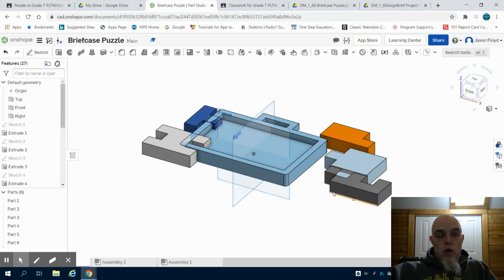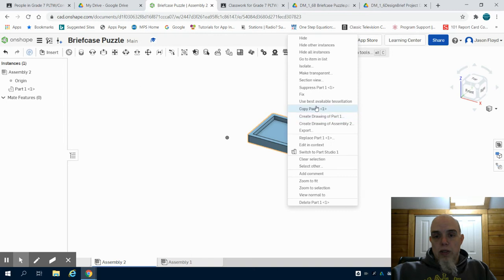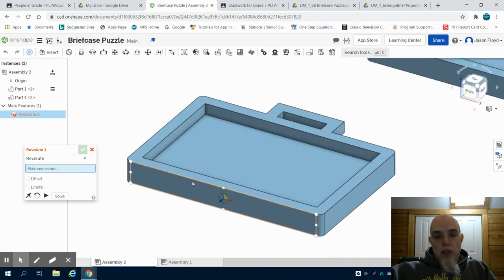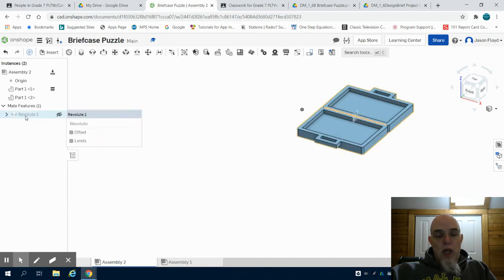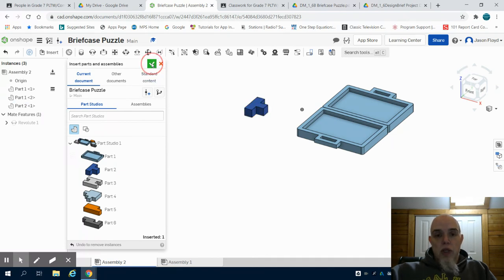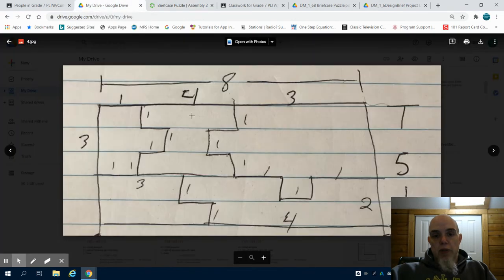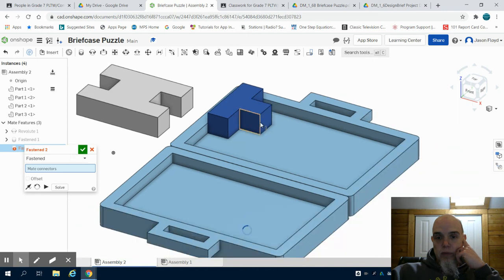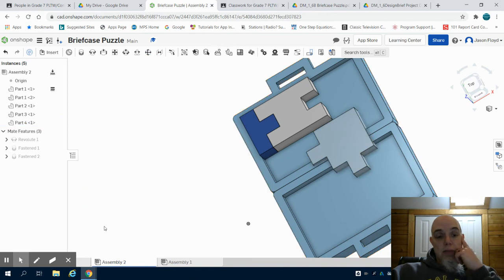Grade 7 Puzzle Design Project Option #1 Part 4- PLTW using OnShape (Design and Modeling)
Grade 7 Puzzle Design Project Option #1 Part 4

Assembly

Choice #1 1_6 Briefcase Puzzle
The company wants you to make a 3D computerized model of a briefcase they have designed. Then create a puzzle that has a minimum of 6 interlocking piece that fits inside.

Choice #2
1_6 Design Brief Foam Puzzle (challenging)
The company wants to modify the toy to be larger. Look at the current toy and create a scale to enlarge the toy.

Choice #3 ADVANCED Create your own Design and Puzzle 🔥Advanced students who have the skills and time to complete only please 🔥

The company wants you to design and make a 3D computerized model of a unique container that holds a fully assembled puzzle. Once the container is completed. create a puzzle that has a minimum of 6 interlocking piece that fits inside.